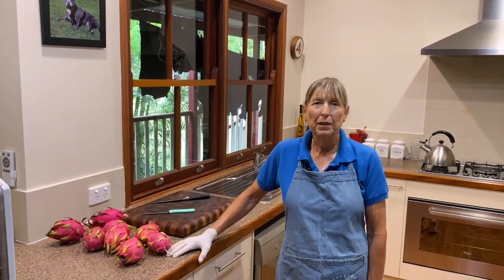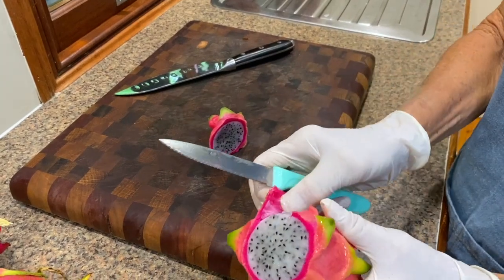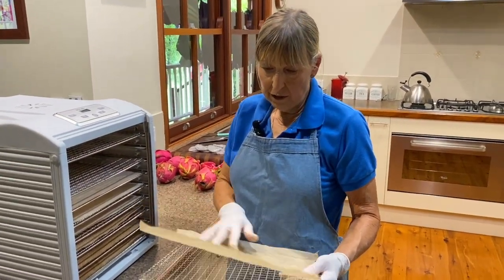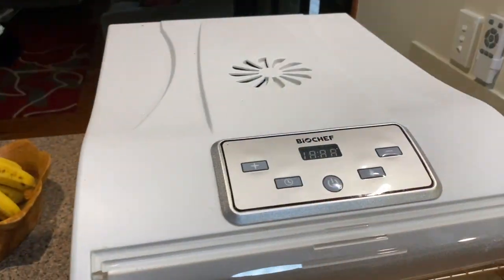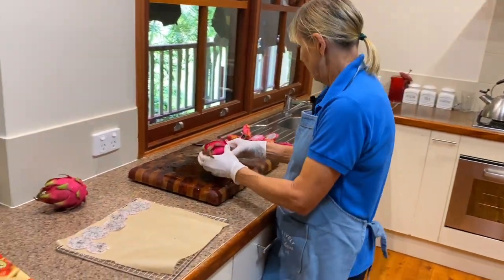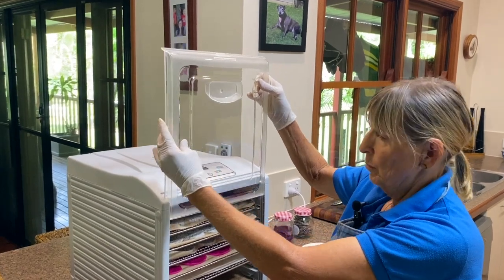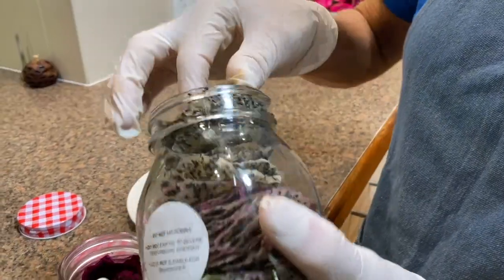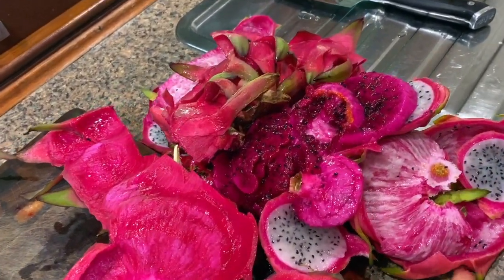Dehydrating Dragonfruit HD 720p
This video will show you how we deal with our excess Dragonfruit and save it for future use by dehydrating.
For those wondering the red Dragon fruit is treated the same way.
We have learned that the dehydration process takes longer the more humid and hot the weather is.
They make for a tasty snack as well as a great addition to our oats in the morning.
It all adds to our journey to being as self reliant as we can.